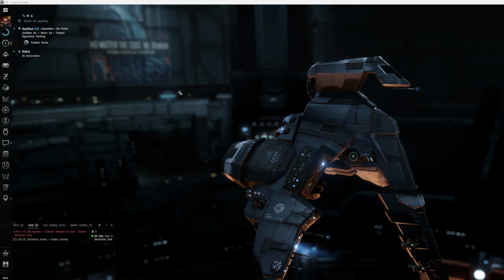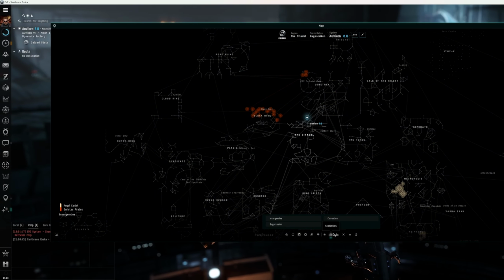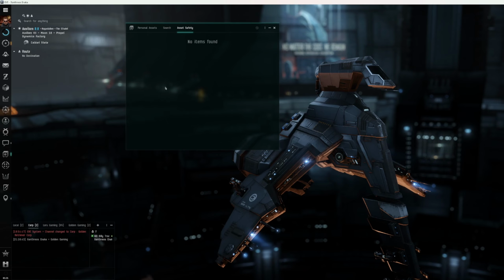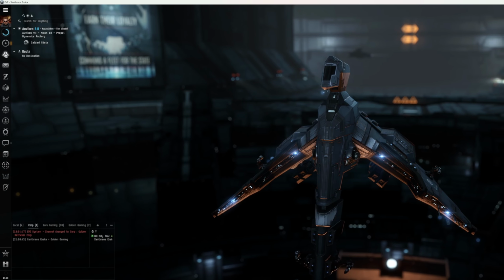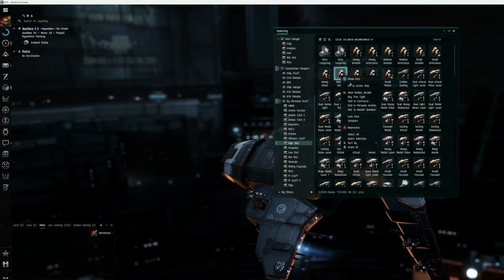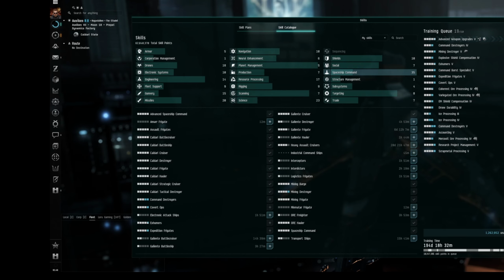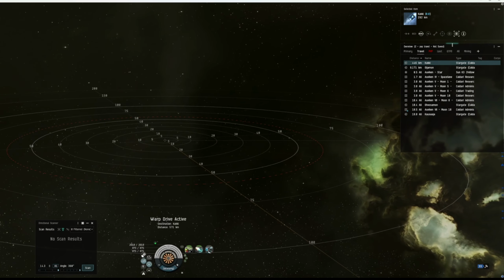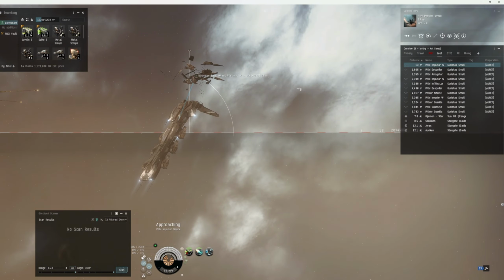The Game interface for new bros!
The Basics of navigating the games interface to help you find what you are looking for.